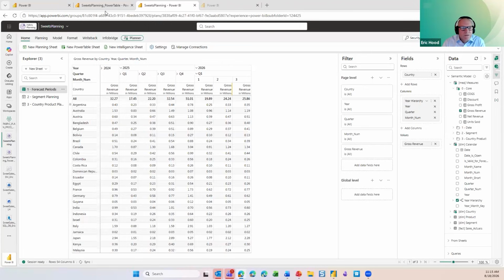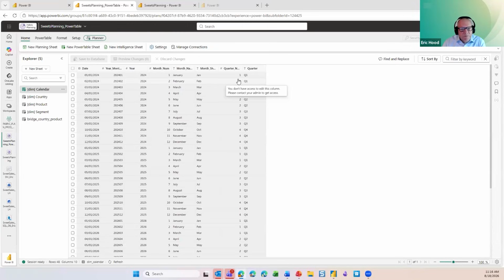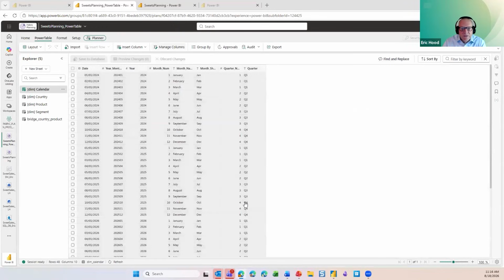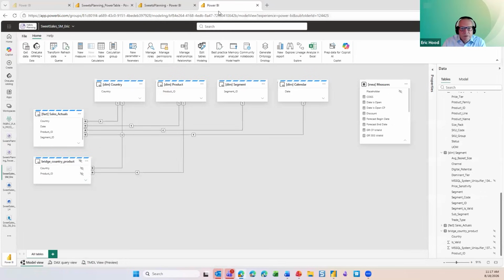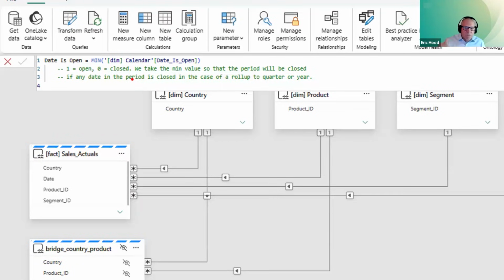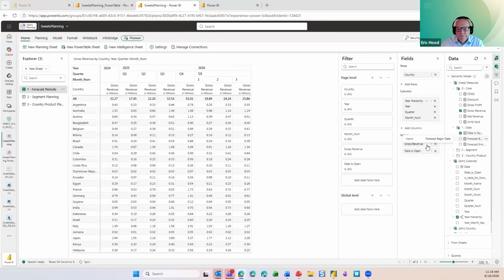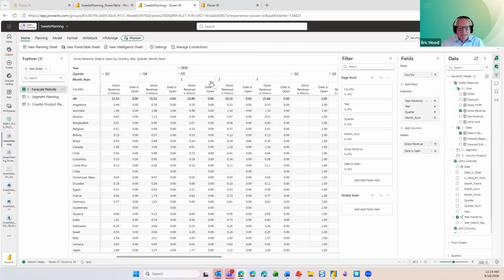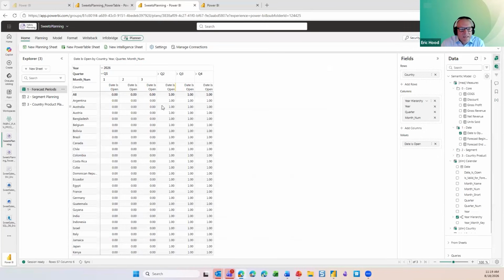Extend Forecast Periods with PowerTable in Microsoft Fabric Planning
Learn how to build a dynamic forecast calendar in Microsoft Fabric Planning by extending your date dimension beyond the available historical data. This video shows how to use forecast validity and open/closed period fields to make future periods visible, automatically focus the planning grid on the relevant forecast year, and control which periods are available for input.